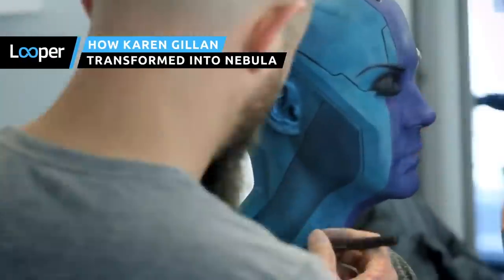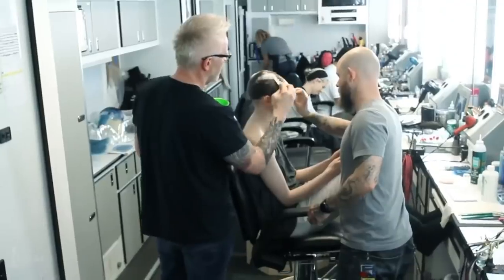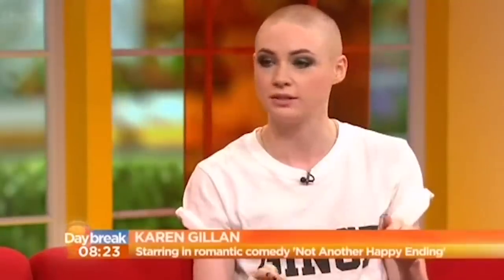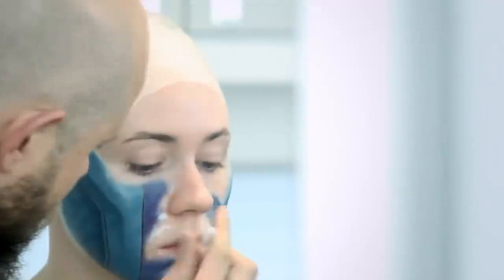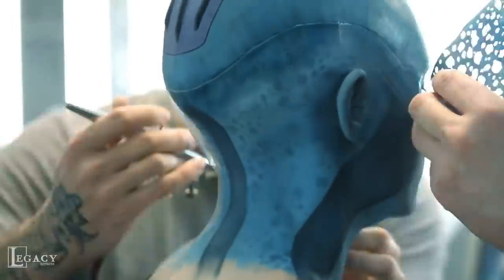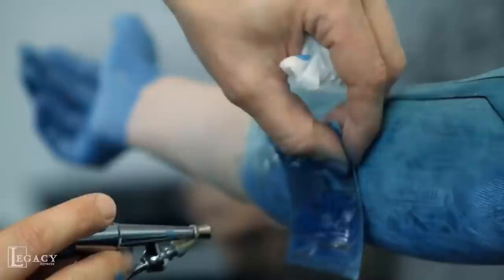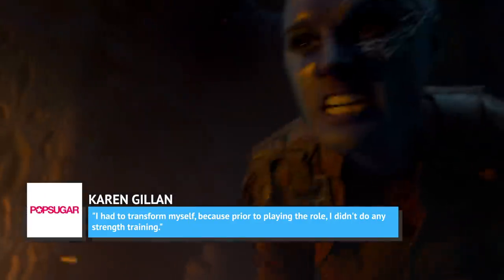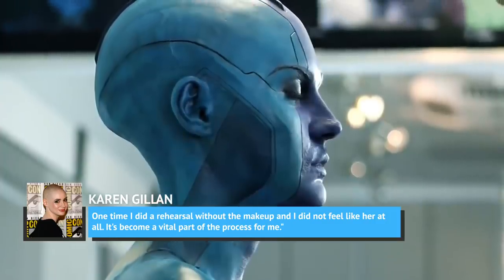How Karen Gillan Transformed Into Nebula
Before Karen Gillan played the brutal space pirate and mercenary Nebula in Guardians of the Galaxy, she rose to prominence playing the funny, sassy, and passionate Amy Pond on the hit series Doctor Who.

Gillan is unrecognizable as Nebula, which speaks to her acting skills -- but big props have to go to the costume, make-up, and special effects departments for turning her into the master assassin.

Movie-making is truly a team effort and it takes a village to do it. So, if you want to find out what went into transforming Karen Gillan into Nebula, here are all the details.

Starting with a bust | 0:00
Goodbye hair | 1:08
Lots of sitting | 2:20
Finishing touches | 3:22
The Nebula workout | 4:37
Becoming Nebula | 5:31